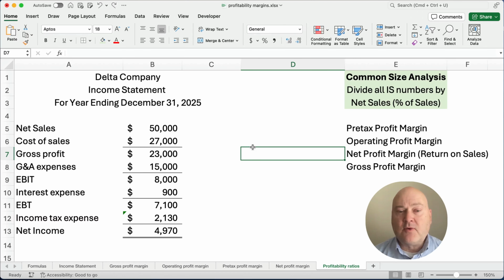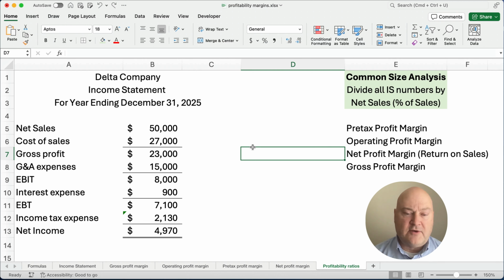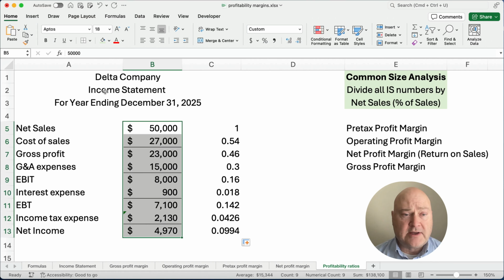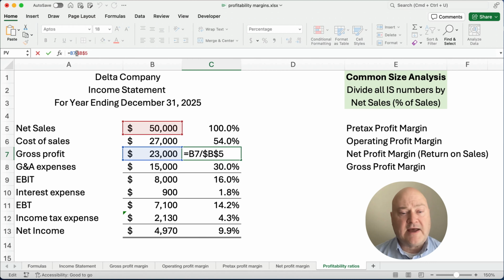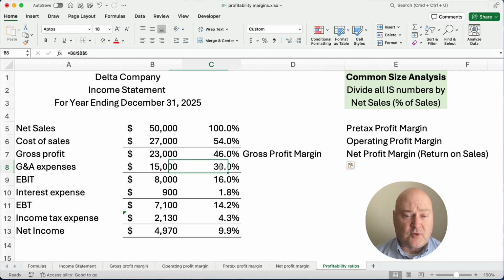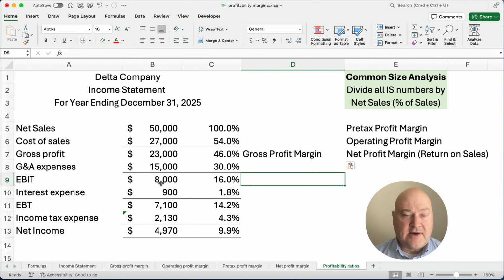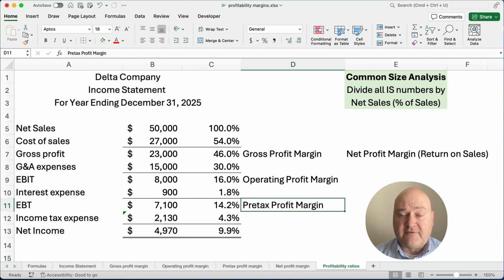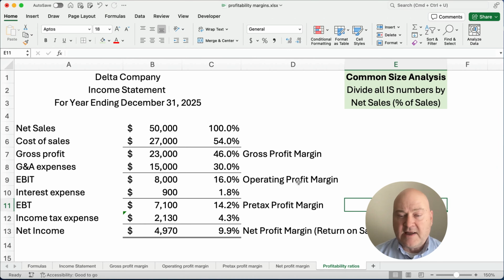Profitability Ratios Explained: Income Statement Example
💰 Want to learn how to invest for beginners? Profitability Ratios Explained: Income Statement Example

There are four profitability ratios:

1 gross profit margin
2 operating profit margin
3 pretax profit margin
4 net profit margin or return on sales (ROS)

SEE ALSO

ACCOUNTING BASICS

EXCEL BASICS

FINANCE BASICS

INTERMEDIATE ACCOUNTING

MY GEAR

10/09/2023